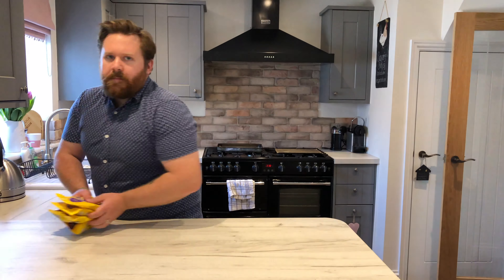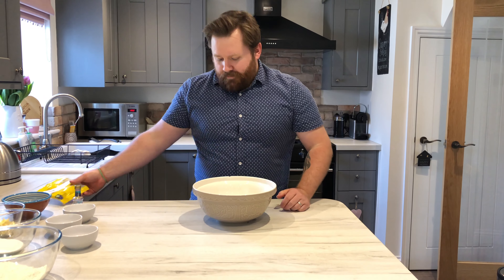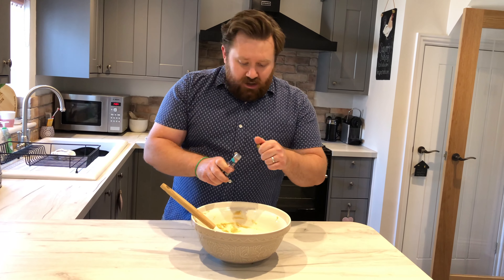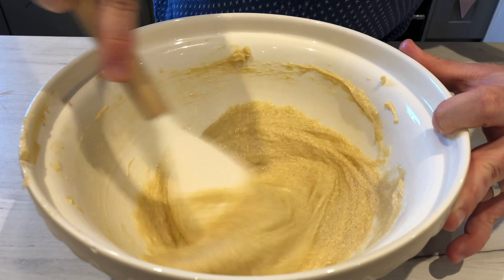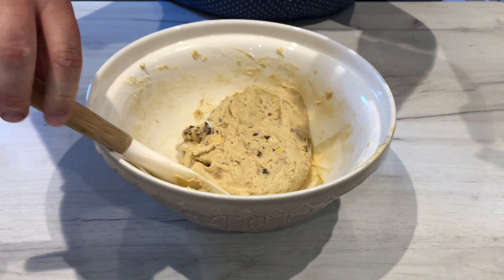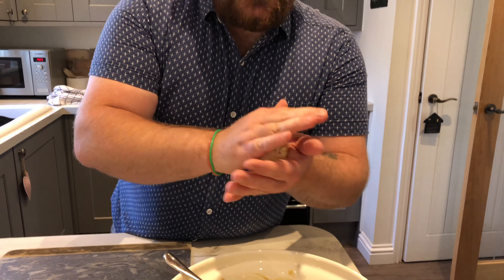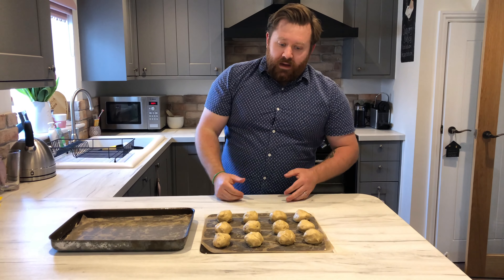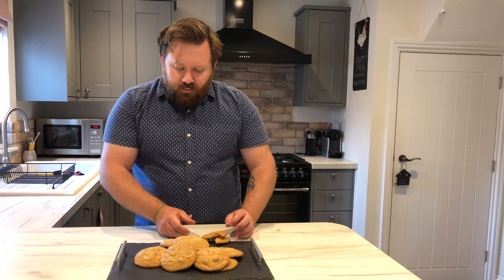How to make PERFECT Easter Cookies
Today I show you how to make PERFECT Easter cookies.

These PERFECT Easter cookies are crunchy on the outside and soft and chewy in the middle.

With just a few ingredients and this easy to follow recipe you will be making cookies on the regular.
I swapped out the chocolate chips in my cookies and replaced them with chocolate mini eggs, making them the PERFECT Easter treat.

For me to show you how to make cookies from scratch you will need the following ingredients:

115g Butter
90g Light brown sugar
90g Granulated sugar
220g Plain flour
1 egg
Pinch of salt
1/2 tsp baking powder
1 tbsp corn flour
Vanilla extra- just a splish
220g Mini eggs or chocolate chips.

Stay Safe.